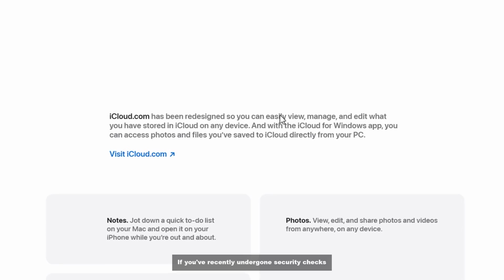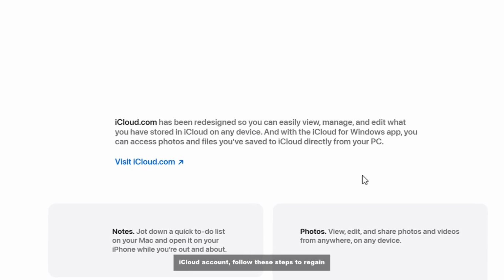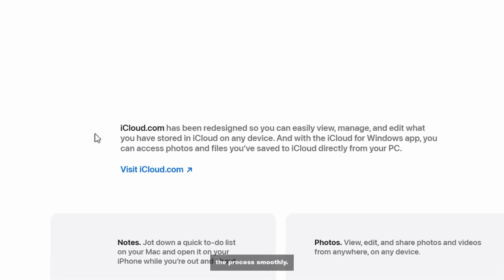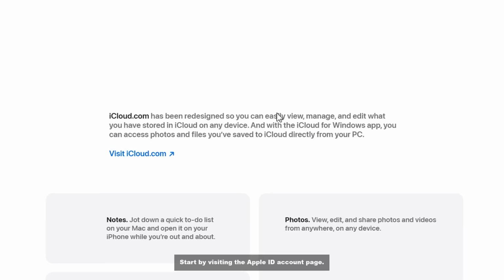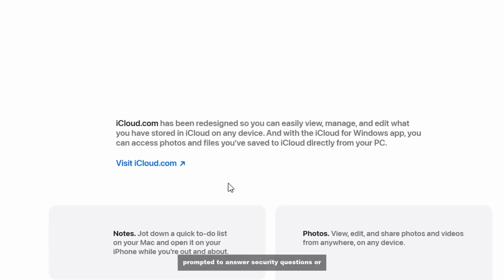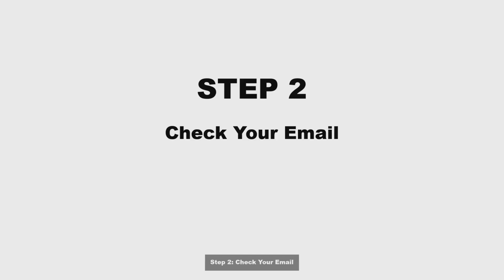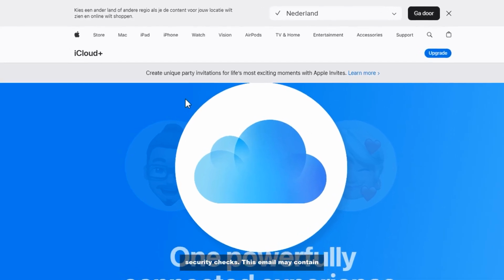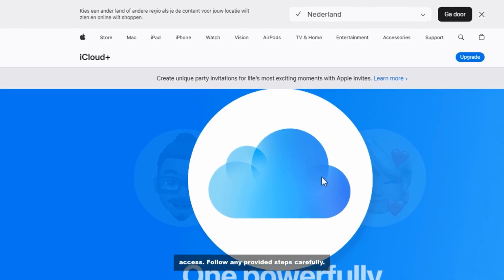How To Restore Full Access To iCloud After Security Checks 2026 (UPDATED GUIDE)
In this video, we will guide you on how to restore full access to iCloud after security checks in 2026 with our UPDATED GUIDE. If you're facing issues with your Apple ID or iCloud account, this tutorial covers common solutions and troubleshooting tips.